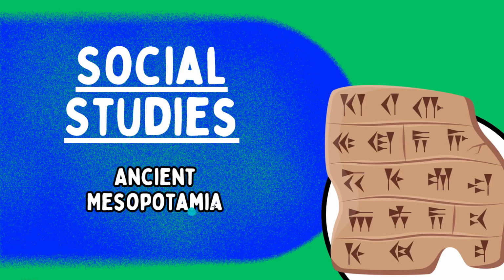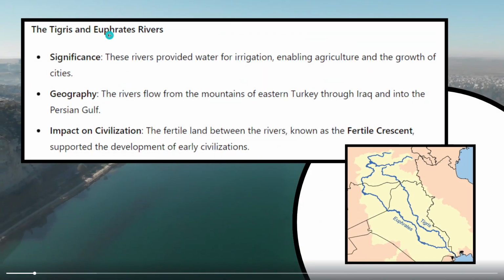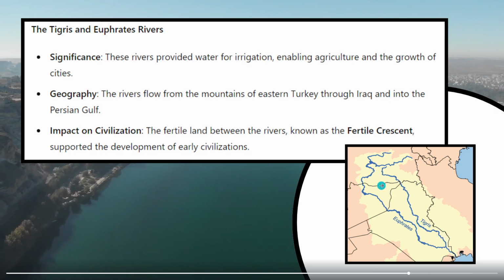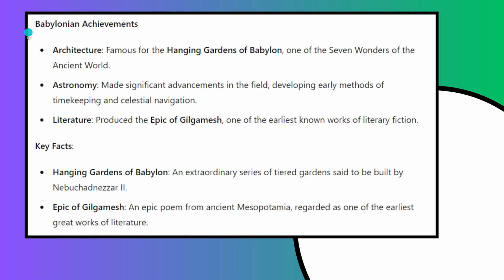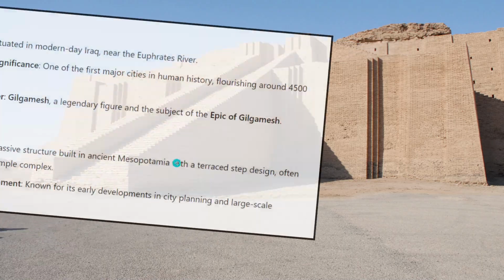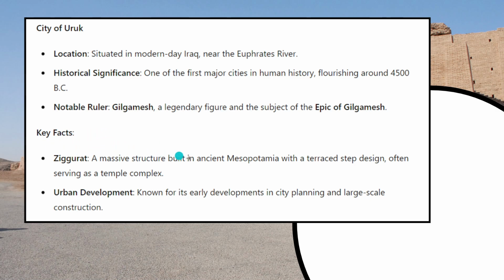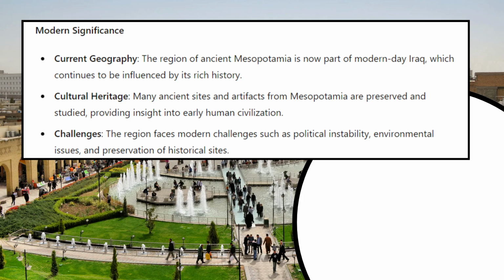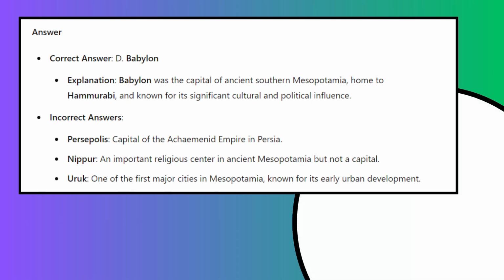Ancient Mesopotamia: Social Studies Starters